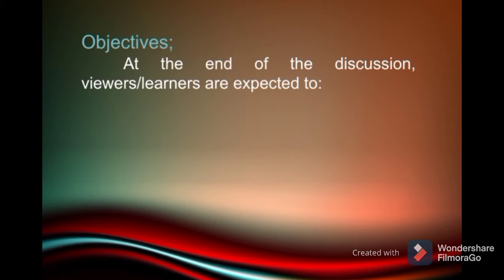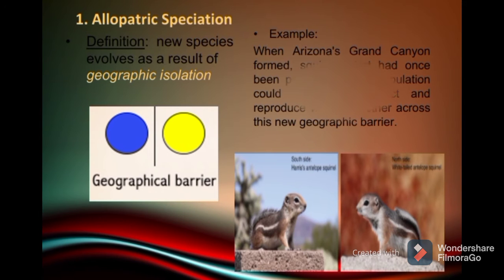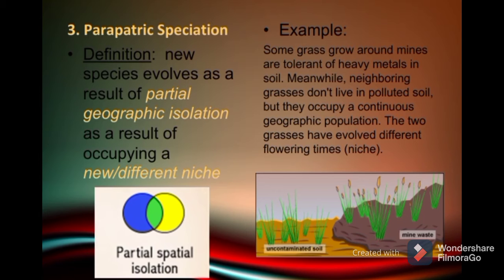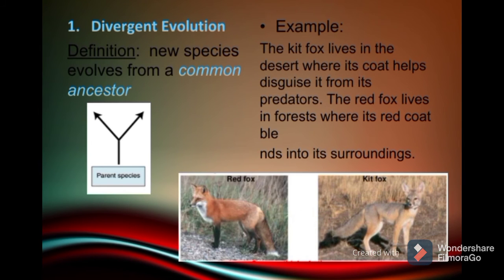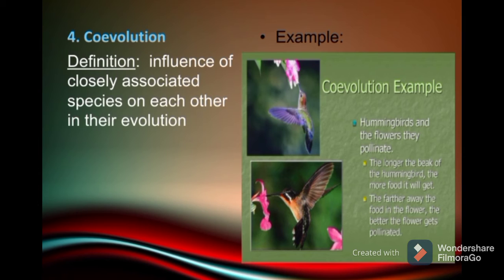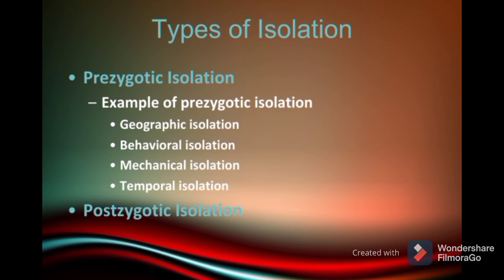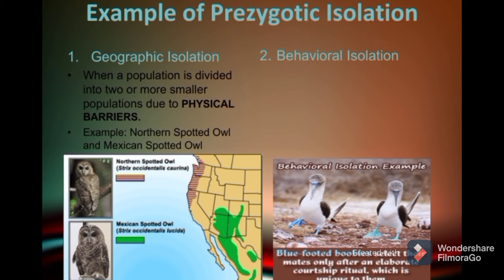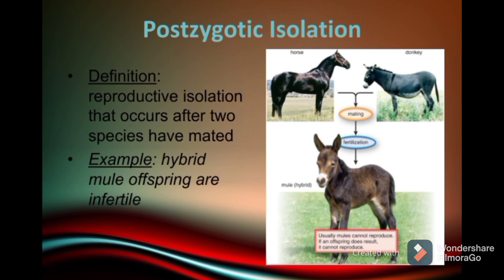Types of Speciation, Evolution, and Isolation - for Educational Purposes only